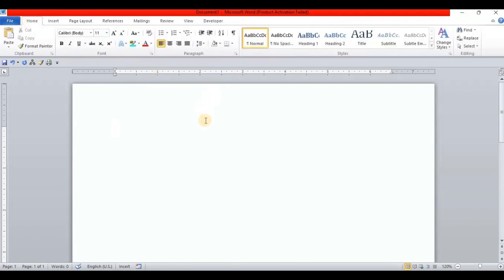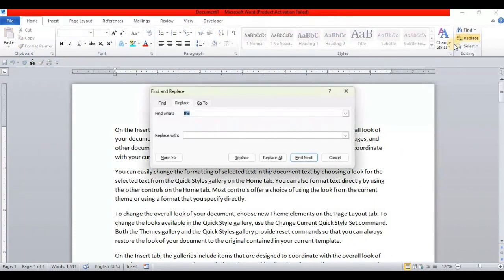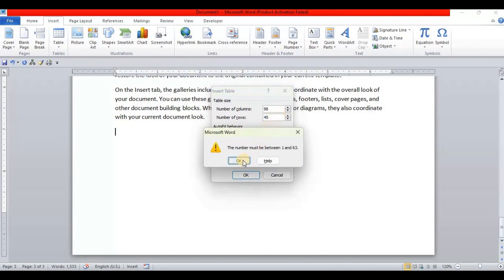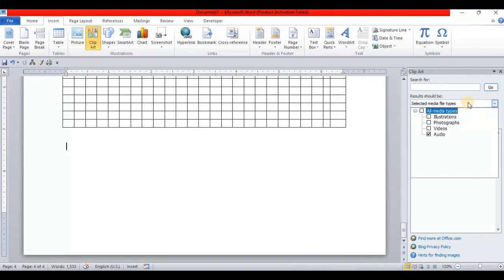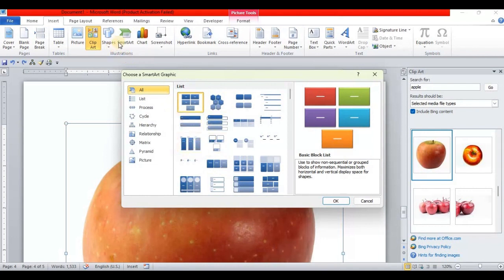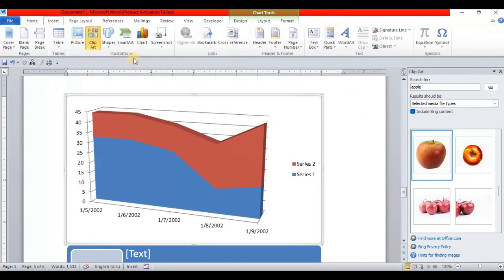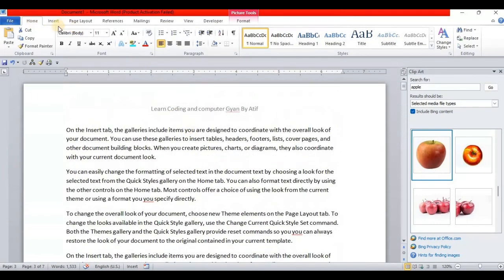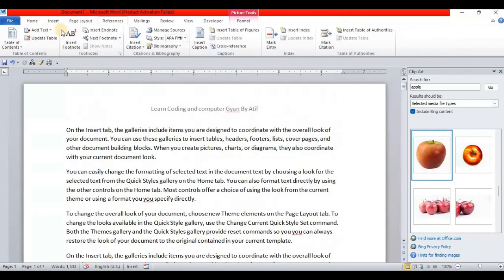How to use Some Features of Microsoft Word 2010. Features are ClipArt, Picture, Table, etc. Tutorial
Hi Guys, In Today;s Video I am Going to Explain Some Features of Microsoft Word 2010. Features Are ClipArt, Picture, Header and Footer, Chart, Shapes, Table, Find and Replace, Screenshot.
Atif.